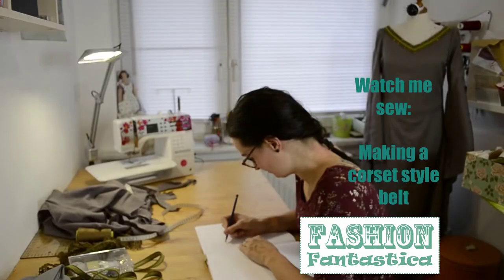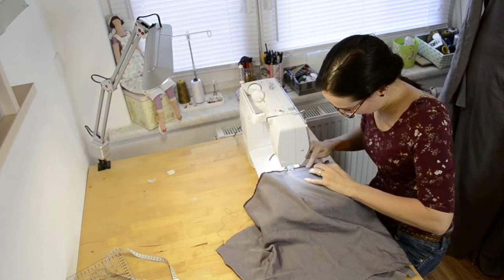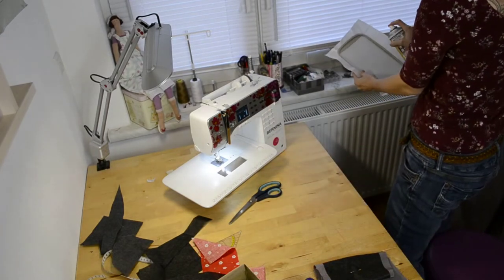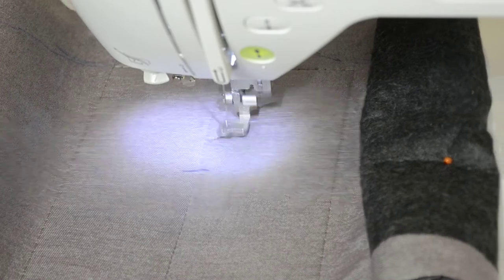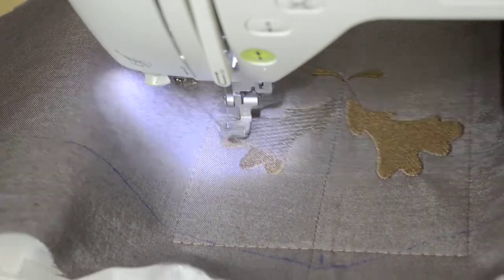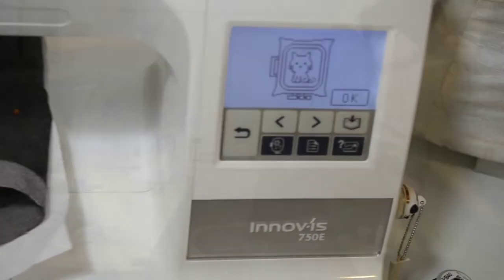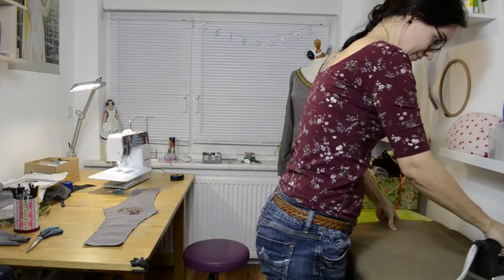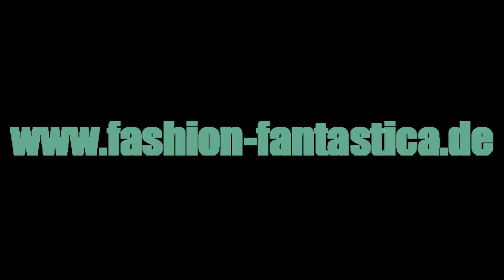Machine Embroidered belt from scraps | Fantasy costume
This is my first ever video!! I'm excited to share a little making of video with you all. When I made this belt, I felt like trying out this video thing ;) And I had a lot of fun making this. I hope to create more detailed videos in the future.

Includes Advertising cause I mentioned some products I use, though this video isn't sponsored, everything you see I paid myself ;)